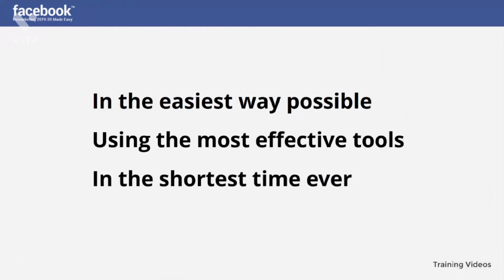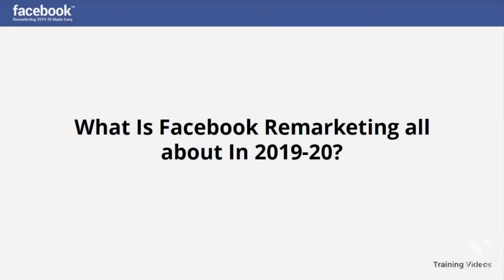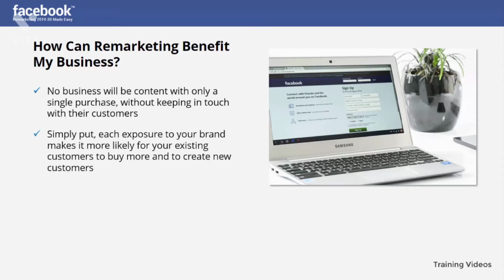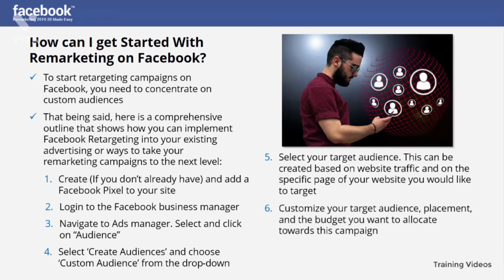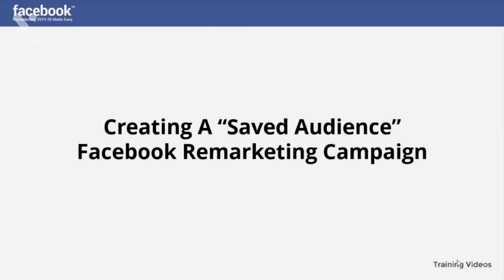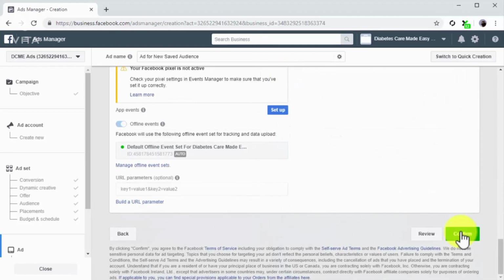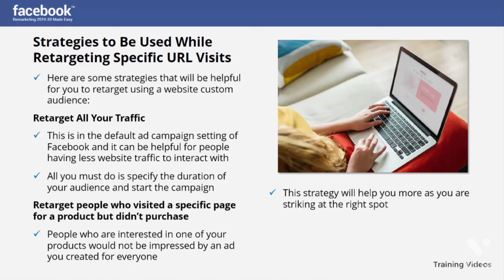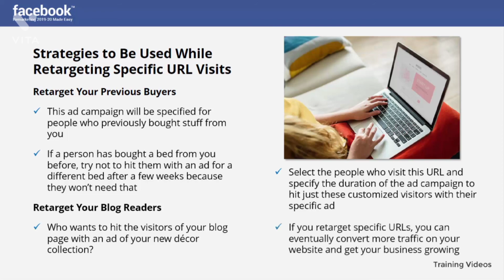How to Earn Money from Facebook Marketplace in 2022(For beginners) complete Video course part 1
I will be sharing series of detailed videos on how you work on Facebook Marketplace.in First video I will show you that How Dashboard looks like for Marketplace
where you receive the orders,How does the payment process works and what scope does it holds for VA services .so stay tuned till the end of series videos to gain the complete knowly